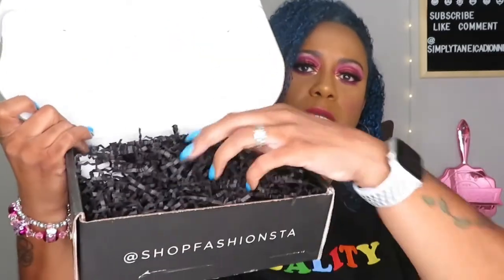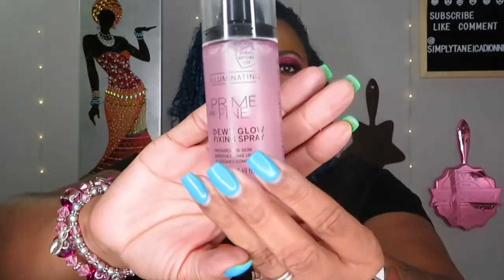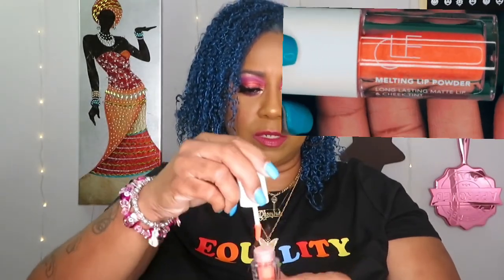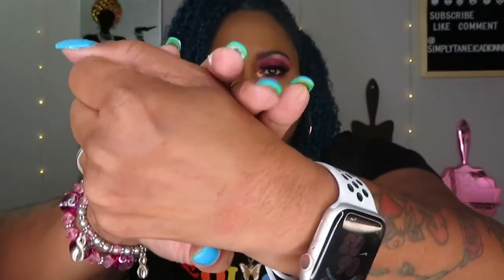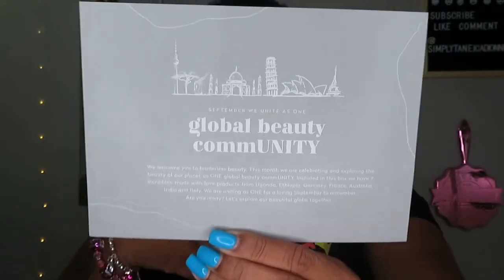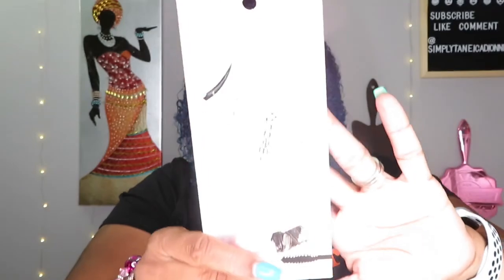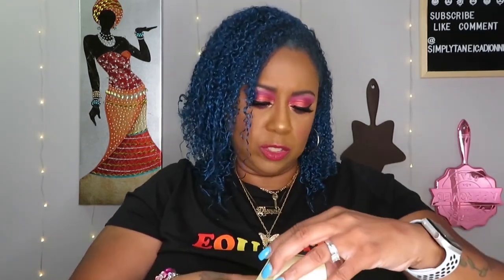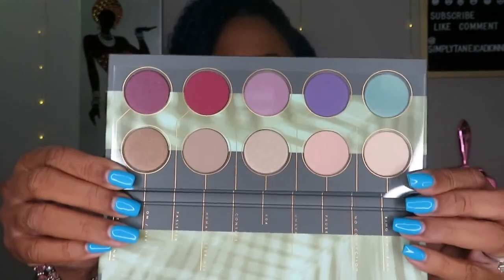The Box by Fashionsta | Late Again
Hiiiii Luvs. In today's video, I am unboxing August and September The Box boxes. I have always encountered monthly issues with this box since I started in March 2020. Is it time to cancel? Thanks in advance for watching..

The Box is $24.99 a month for 5 - 7 Full Size products valued at $80 - $150. Shipping is Free.